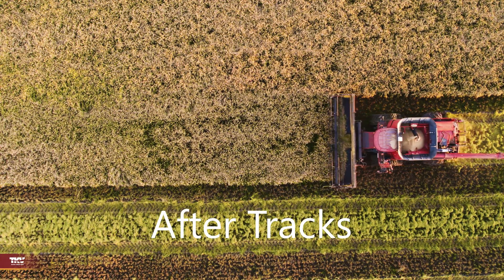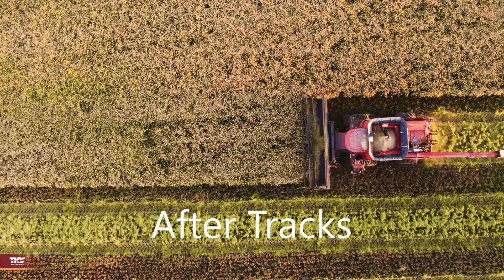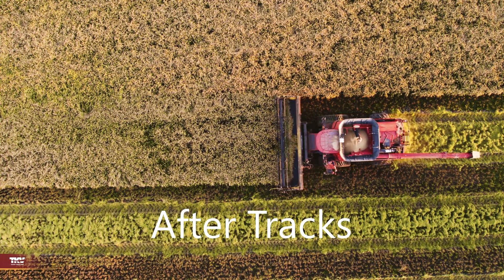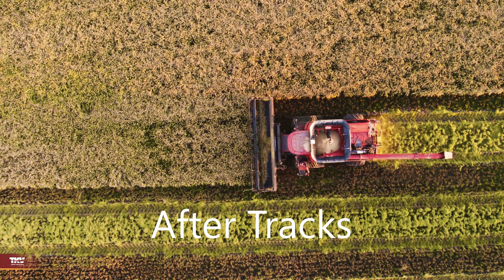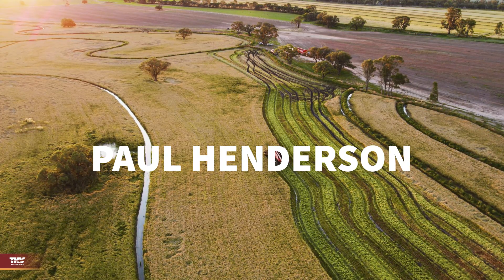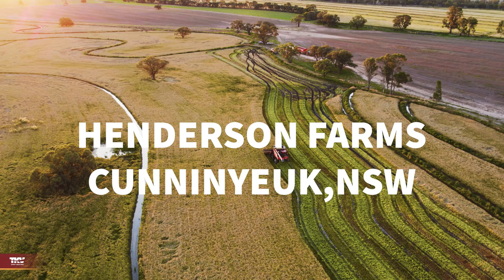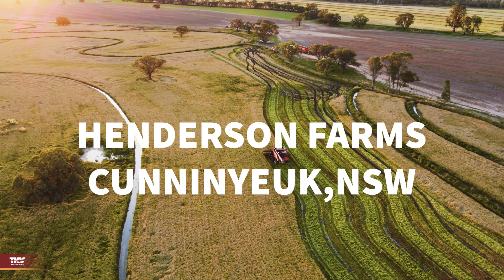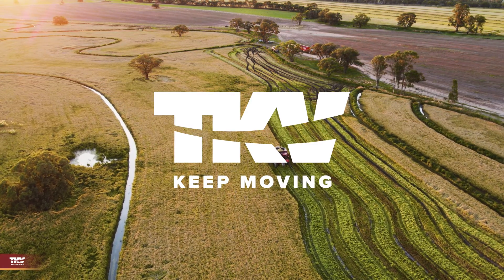WHEEL to BOLT ON TRACK conversion | Rice fields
The Camso Combine Track System is available in 3 models: standard, suspended and high speed. All provide greatly increased stability along with minimal ground compaction and maximum ground traction. The suspended system provides increased ride quality with its double oscillate bogie wheels. Ensuring your harvest can run smoothly through any weather conditions. The premium Camso high speed system also includes its own inbuilt planetary drive system to ensure the combine suffers no loss of speed through the installation of the CTS track system.